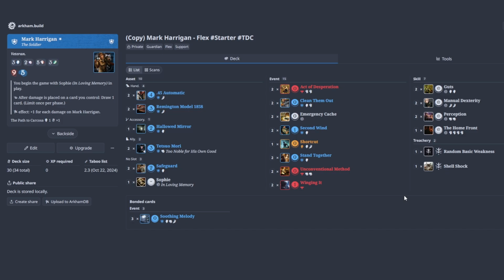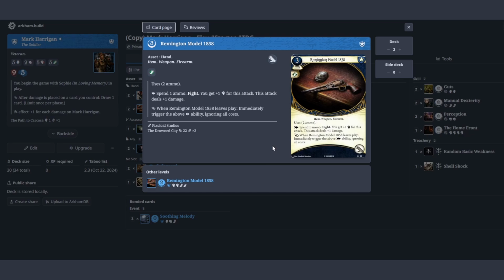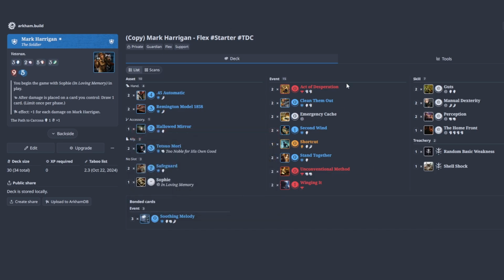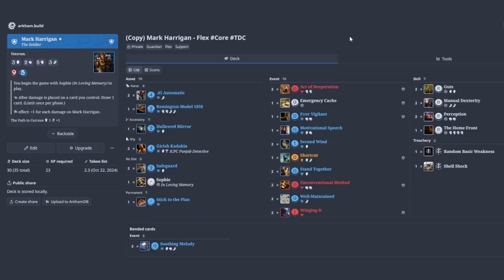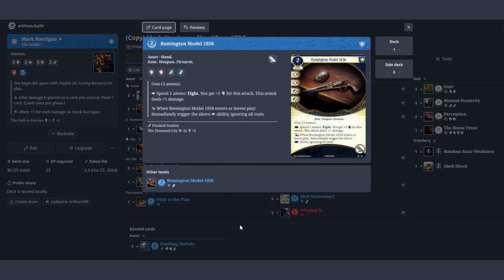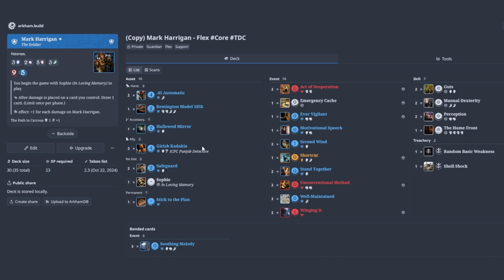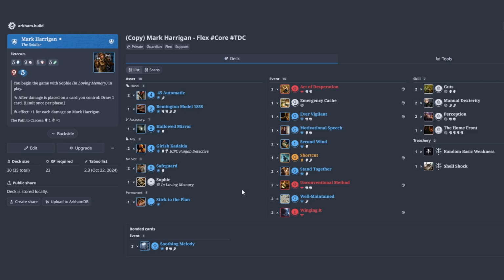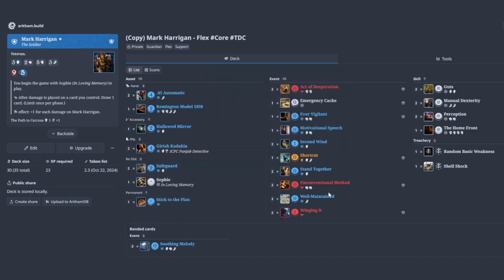Flex Mark Works In Scenario 1 Now? | DROWNED CITY THEORYCRAFTING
Looks like Flex Mark might actually be a flex deck at the start of a campaign with the new cards in TDC. At least for me, my scenario 1 in that deck looked suspiciously like a dedicated fighter with 2 copies of Winging It in past expansions.